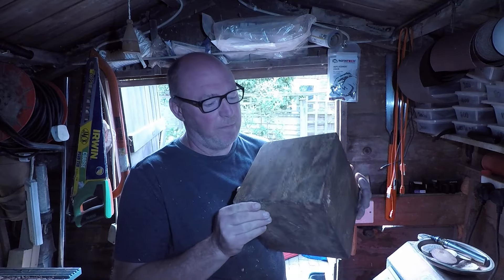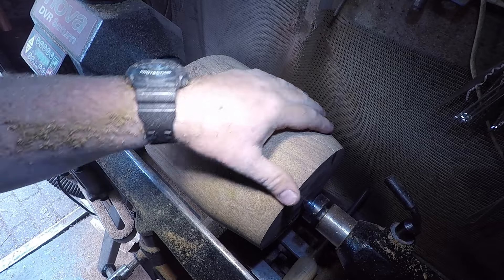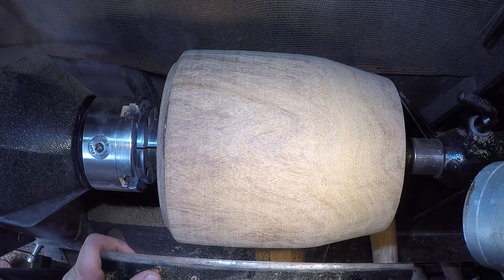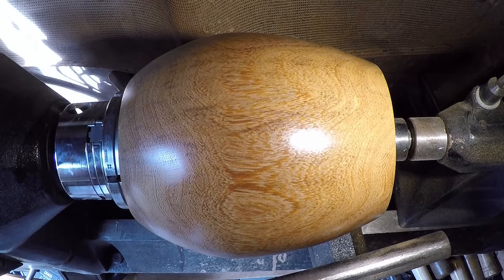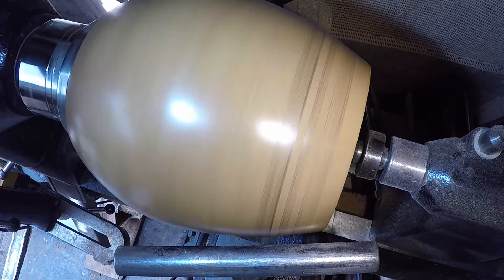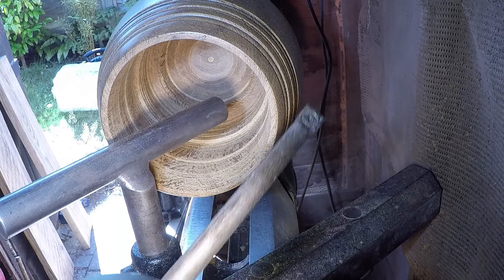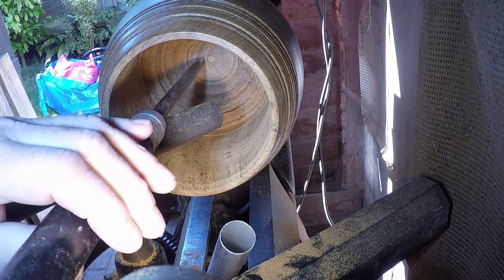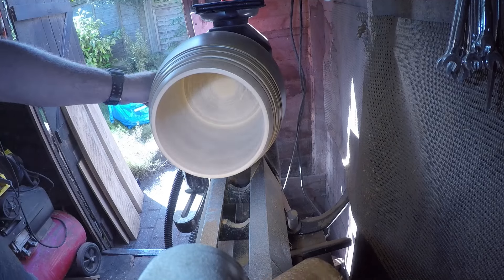Woodturning - A beautiful Iroko Vase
I have many lumps of Iroko a very water resistant wood, so what better than to make a vase from it!

Here are some of the products which I use. Though, I receive no support from vendors of these products, I will mention them to aid the newer turners in deciding what they like and what they don't!

Chestnut products
Cellulose Sanding sealer
Thinned cellulose sanding sealer using the Chestnut thinner
Acrylic sanding sealer
Wax 22
Thin CA
Medium CA
Food Safe oil

Other consumables
Starbond EM-02 thin CA
03a thin CA
Gorilla PVA
True Grit abrasive wax paste
True Grit superfine abrasive wax paste
Hampshire Sheen Danish oil
Hampsire Sheen Microcrystaline Wax
JDiction Resin

Shaprening System
Tormek SA-250, modified with new parts

Other Equipment
GoPro Hero 5
GloForce LED light
Manky old LED light!
Nova DVR Saturn lathe